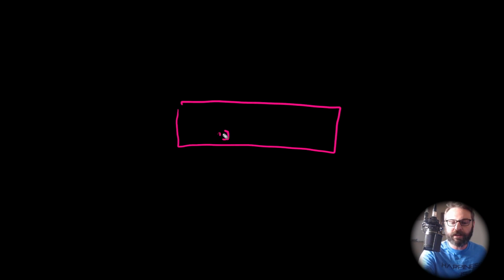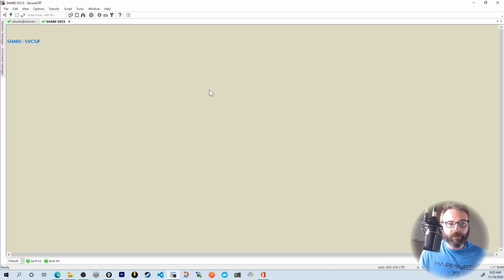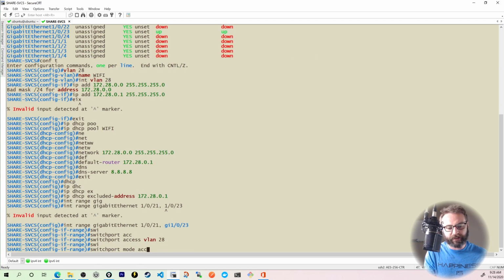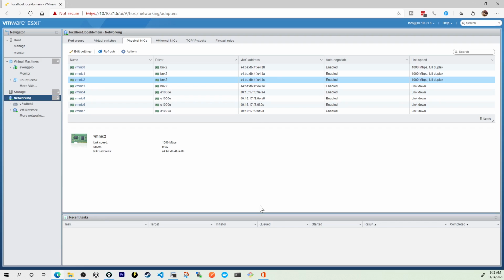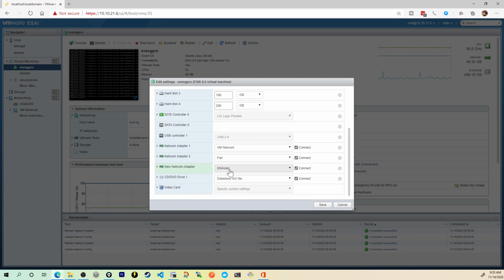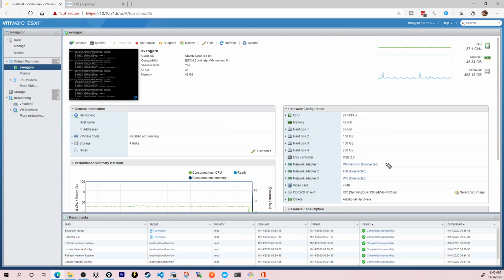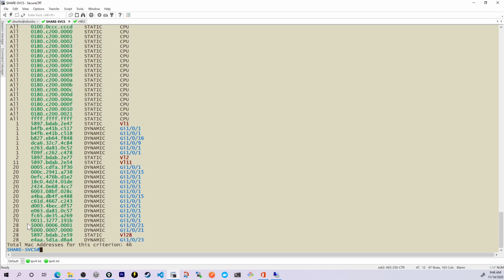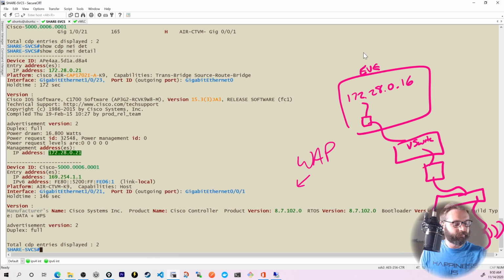Connect EVE-NG to VOIP Phones and Wireless Access Points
We've talked a lot about how we can connect EVE-NG to the outside world and other devices. Now it's time to talk about how to handle EVE-NG wireless and collaboration labs by connecting our nodes to physical phones and WAPs!

Training!

CCNP Enterprise

CCNP Security

CCNP Collaboration

CompTIA Linux+

Linux+

Ethical Hacking

Hacking